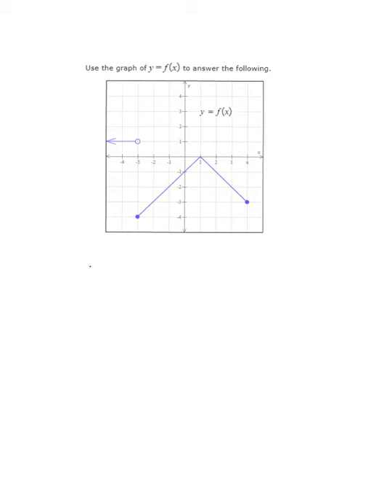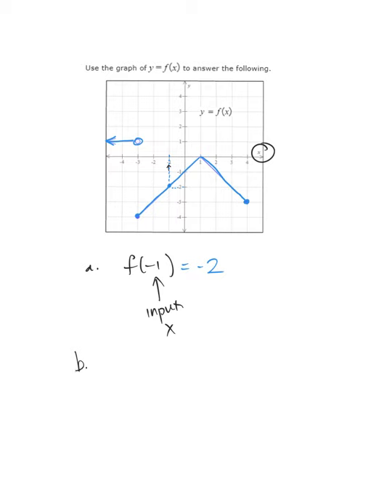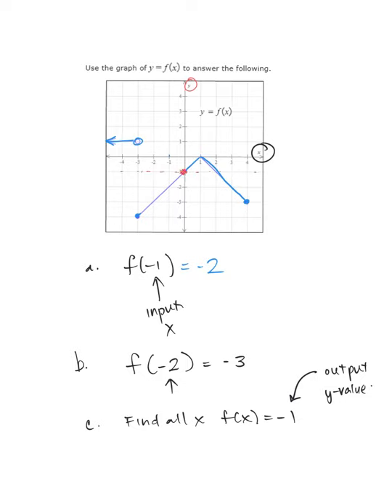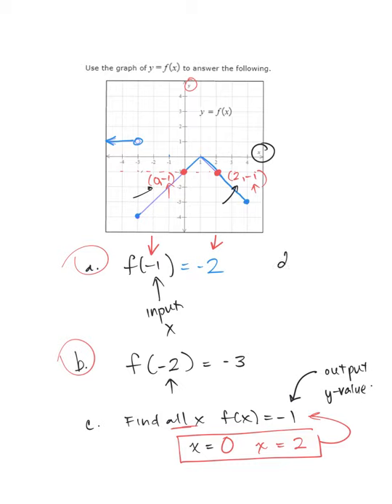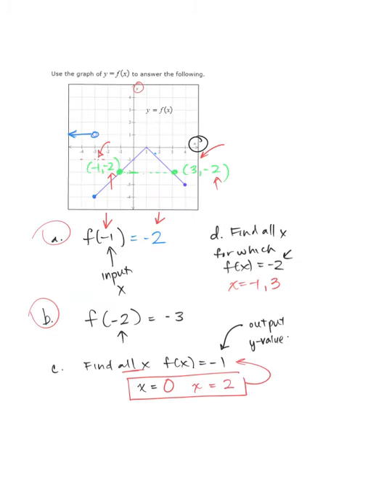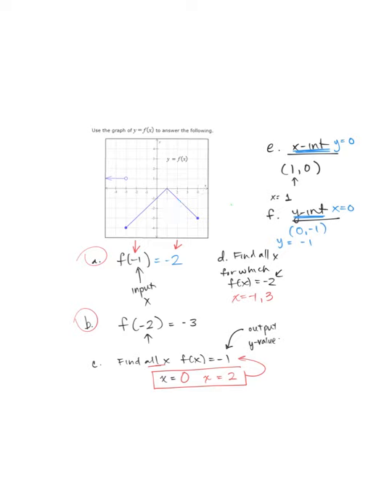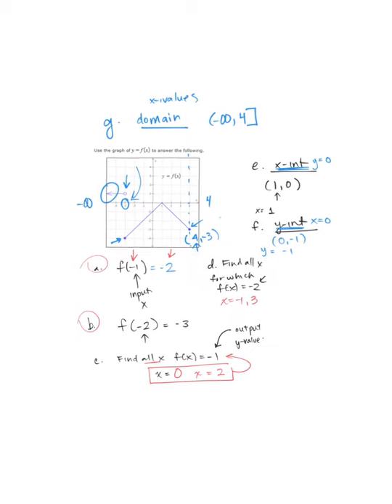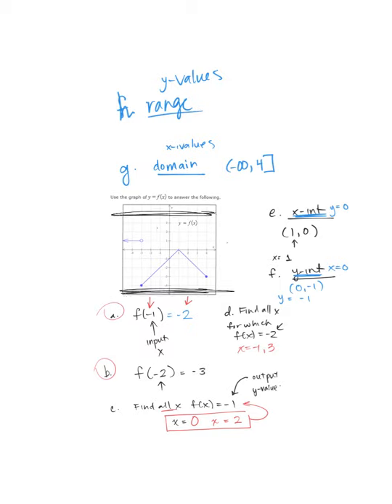math 25 hw 2.3 #10